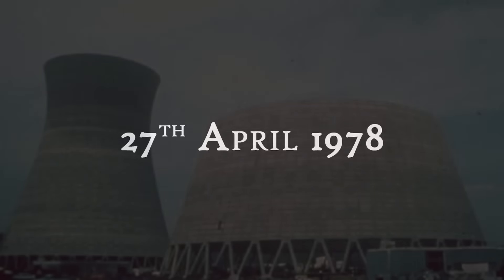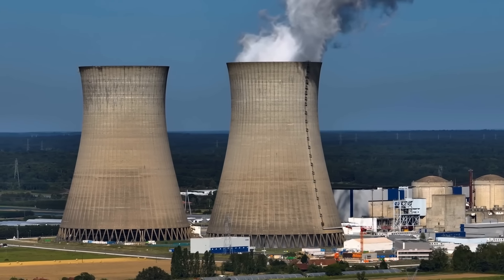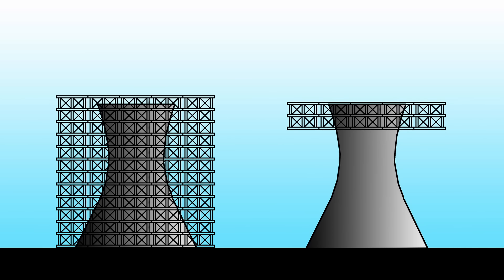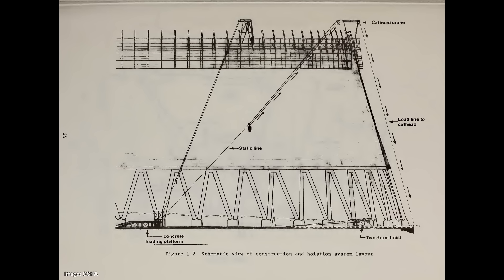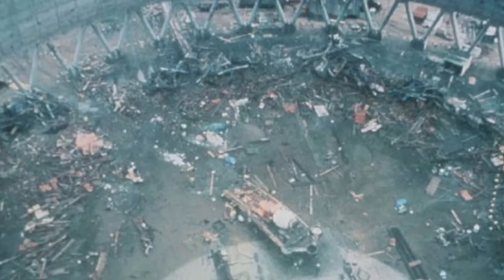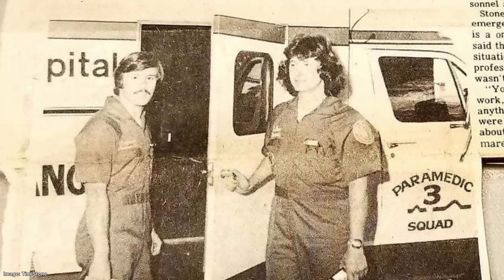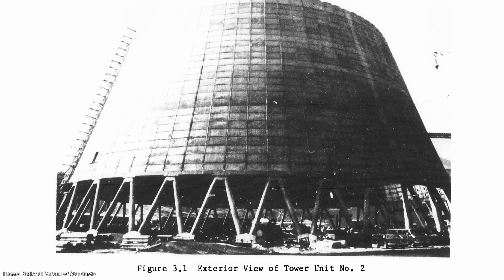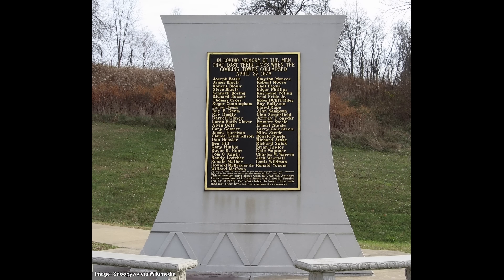The Willow Island Disaster | A Short Documentary | Fascinating Horror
This documentary covers the story of the Willow Island Disaster - the worst construction disaster ever to take place in the history of the United States...

Fascinating Horror posts weekly videos covering the true stories behind some of history's greatest disasters. HUGE thanks to everyone who supports this channel!

*CHAPTERS:* 🔖
► 00:00 - Intro
► 00:42 - Background
► 03:18 - The Willow Island Disaster
► 07:23 - The Aftermath

*SOURCES:* 📑
► "Start praying that our dad's alive" by Tara Tuckwiller, published by the WV Gazette, April 2008.
► "It was gone: String of problems led to 51 deaths at Willow Island" by Ken Ward Jr, published by the WV Gazette, April 2008.
► "Remembering Willow Island, 45 years later" by Chris Lawrence, published by WV Metro News, April 2023.
► "Investigation of construction failure of reinforced concrete cooling tower at Willow Island, West Virginia" published by NIST.
► "Collapse of Willow Island Cooling Tower: One of the Worst Construction Disasters in the History of US" by Ravi Panwar, published by The Constructor.
► "45 Years Ago, the Deadliest Construction Accident in US Killed 51" by William Rabb, published by Insurance Journal, April 2023.
► "51 Killed in Collapse of Scaffold At Power Plant in West Virginia" by Iver Peterson, published by the New York Times, April 1978.
► "Willow Island disaster 40 years ago today" by Jess Mancini, published by The Marietta Times, April 2018.
► "County in Mourning After Loss of 51 in Power Plant Tragedy" By Sheri Fleegle, published by the St Marys Oracle, May 1978.